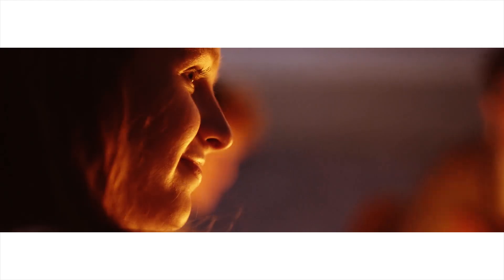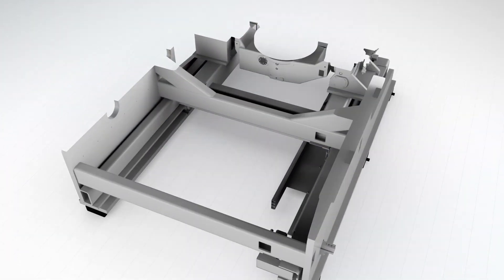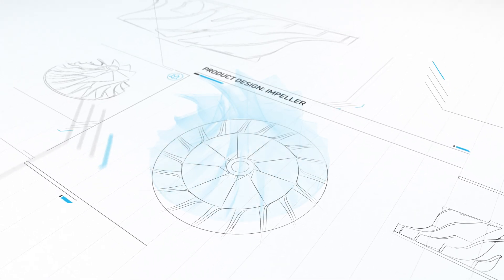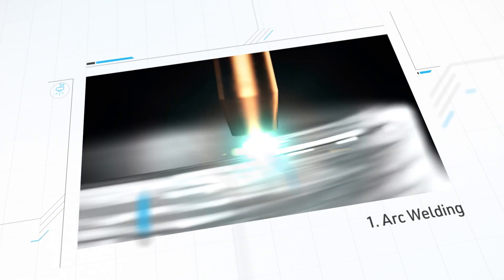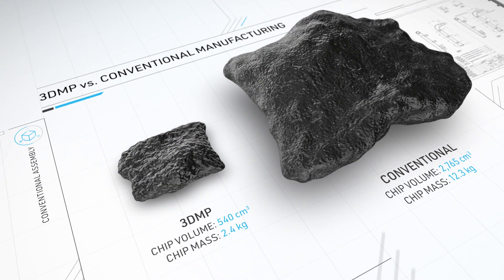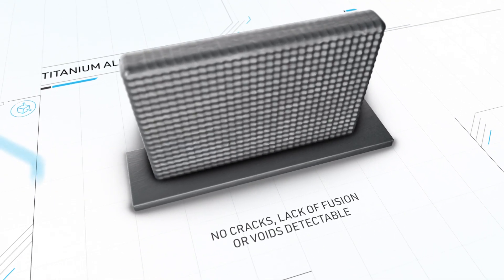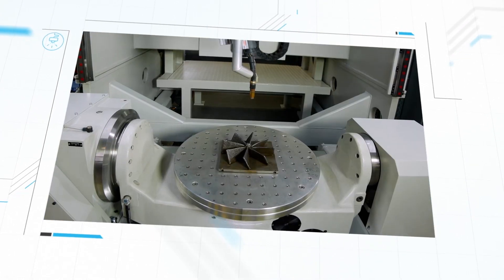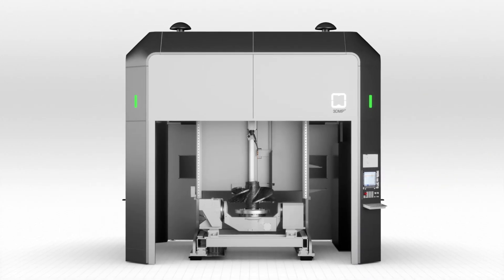The new industry standard - 3DMP® technology - what first adopters have to say.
In this video about the 3DM® technology, users and developers of this technology have their say.

GEFERTEC offers complete manufacturing systems for metal 3D printing in the Wire-Arc-Additive-Manufacturing (WAAM) process. Therefore the traditional gas metal arc welding is combined with special process expertise for the additive manufacturing of components, a robust machine system, integrative CAM software and process-related quality assurance. The robust process, high build rates and ease of handling wire as a feedstock make the process interesting for manufacturing medium to large components.

GEFERTEC GmbH
Schwarze-Pumpe-Weg 16
12681 Berlin
GERMANY